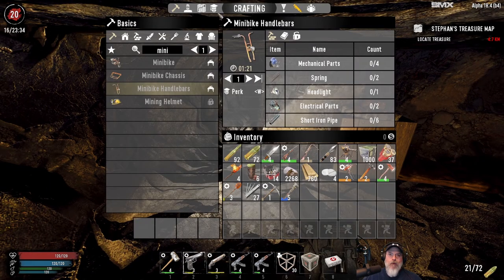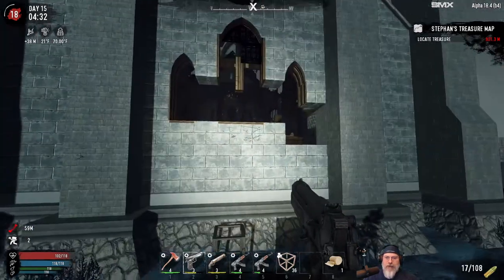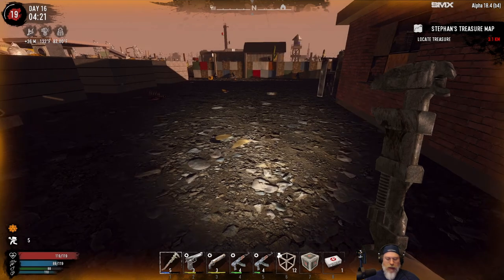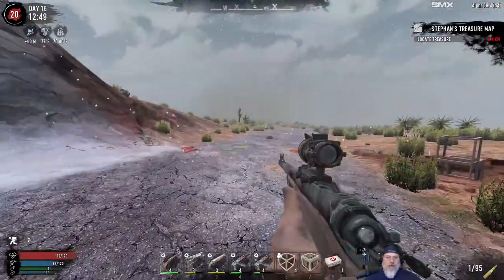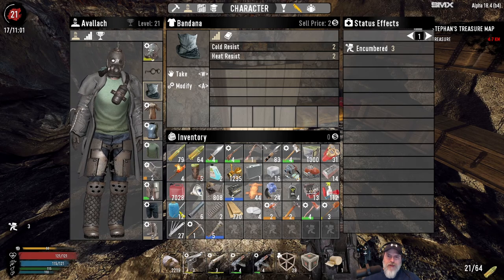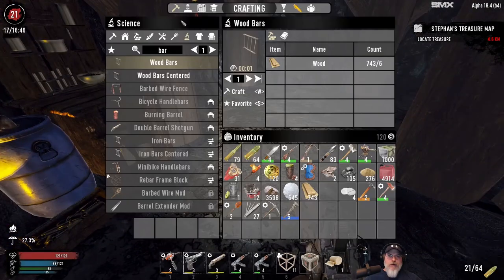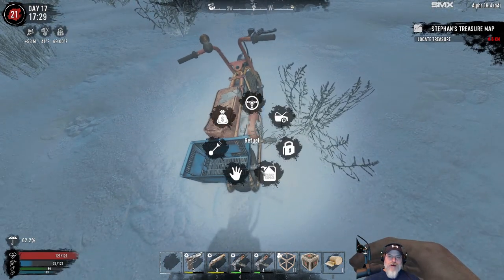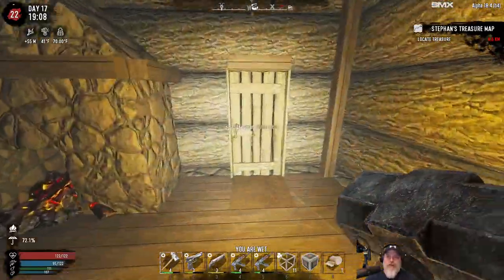7 Days to Die | Insane-Nightmare-NitroGen Snow Biome Series | E21 The Trip Home